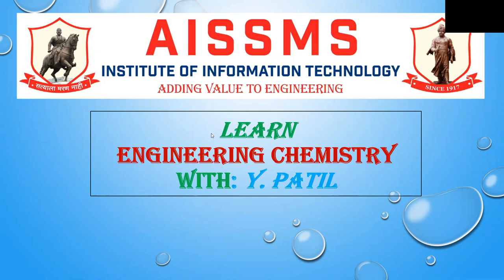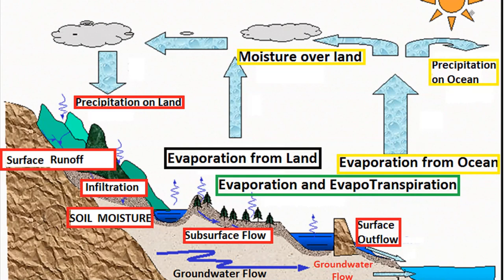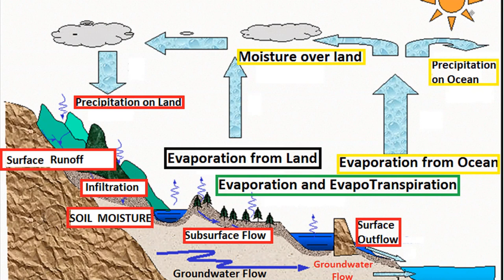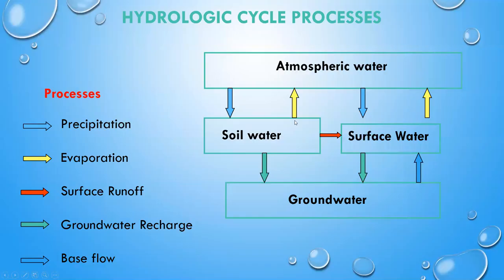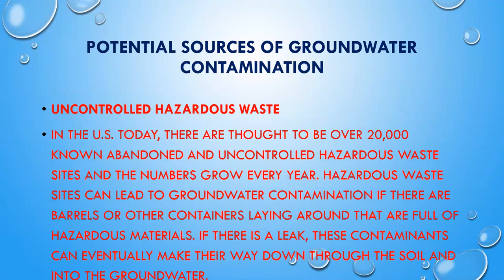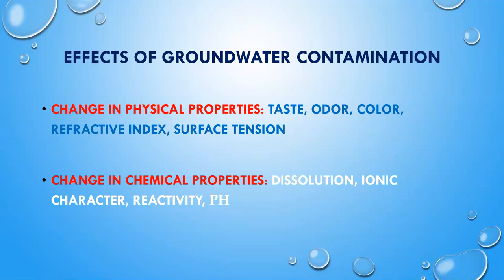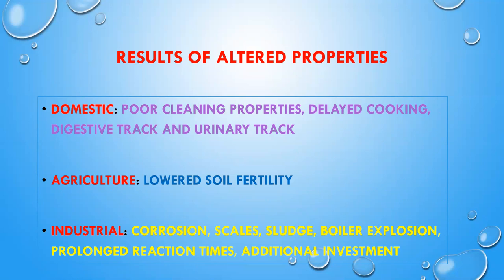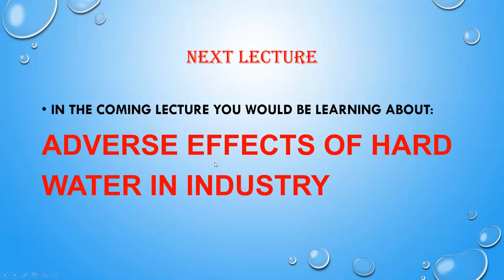Contamination and Altered Properties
Video by- Dr. Y. P. Patil
Title of the video -Contamination and Altered Properties
Subject - Engineering Chemistry
Description - Contamination and Altered Properties